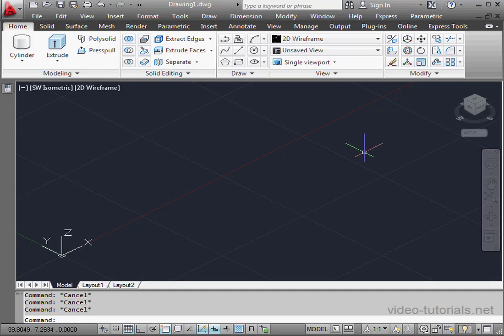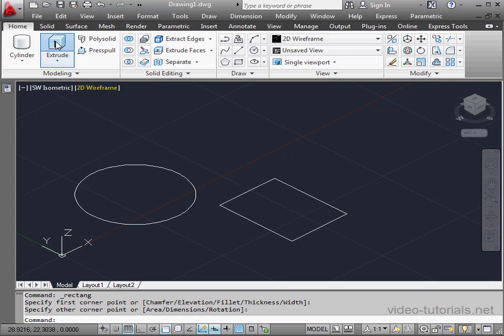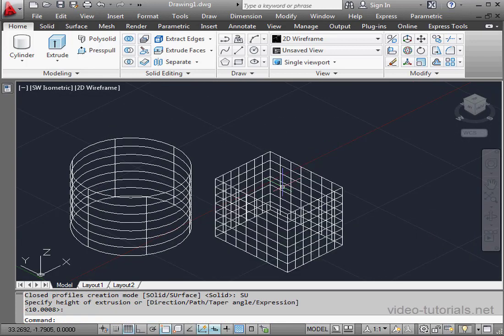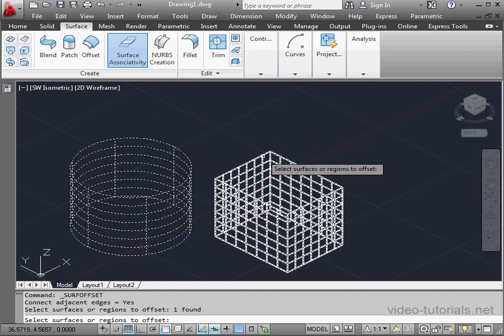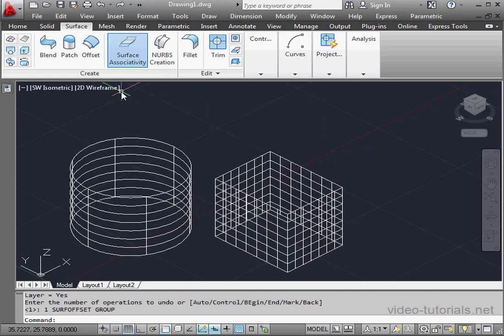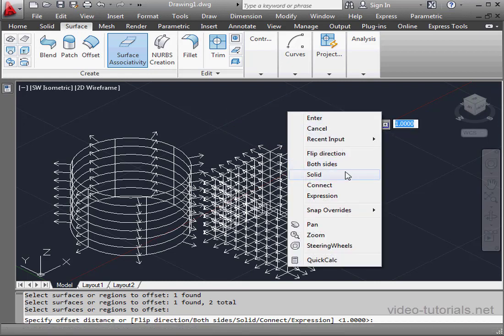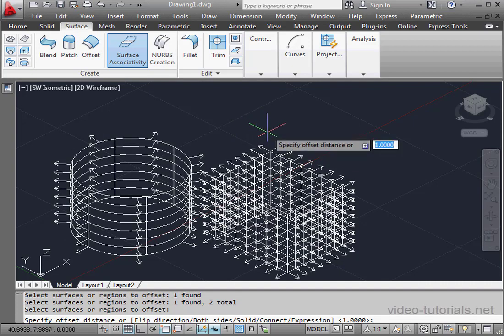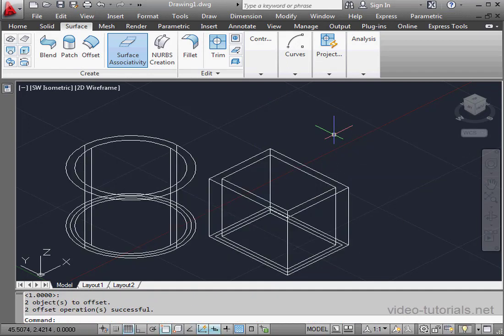AutoCad 3d Modeling 53 ( Offset Surface )